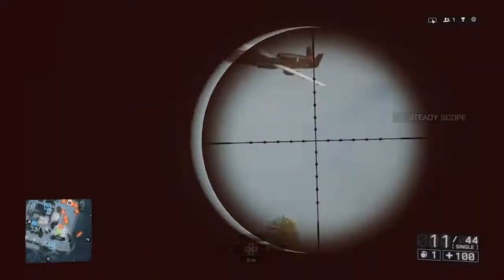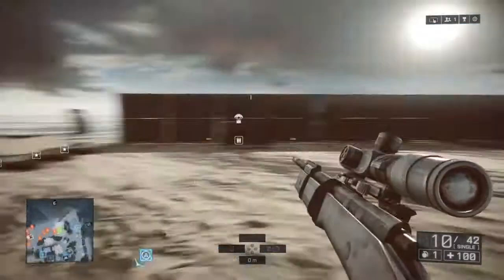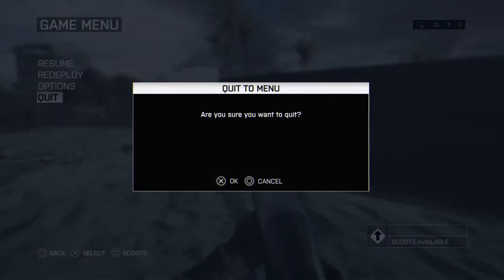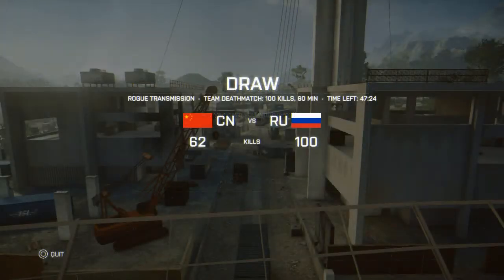How many magazines can you carry? BF4 PS4 gameplay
Each soldier can potentially carry 400 clips.  Imagine a soldier on the battlefield carrying that many.  Quick maths, and please correct me if I am wrong.

Based on the average weight of a loaded magazine clip (all numbers taken an average magazine weighs about .5 lbs.

The AK-12 holds a capacity of 155 bullets.  So we must multiply .5 x each bullet, and we get

0.5 x 155 = 77.5 lbs

77.5 lbs of bullets, but you carry 155 clips.  Imagine how silly that would look.  A soldier with 155 magazines.  Even funnier, the light machine guns.  For the sake of argument, assume each 100 bullet magazine weighs 1 lb.

1 lb x 400 (magazines) = 400 lbs of magazines, and 400 magazines you are carrying.

The Wolf Pack server - owner - Manofwar__87
5DP server - owner - Cod-Veteran-053